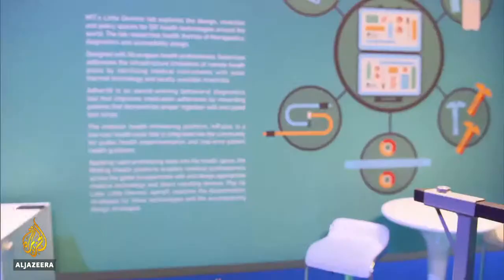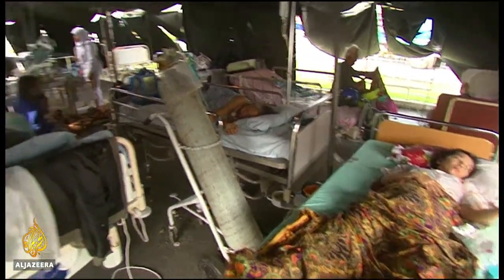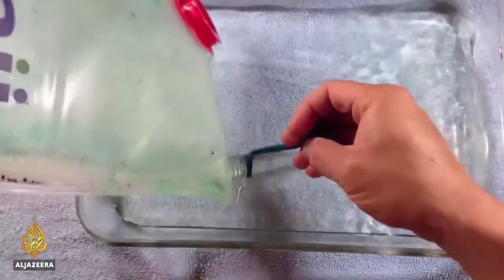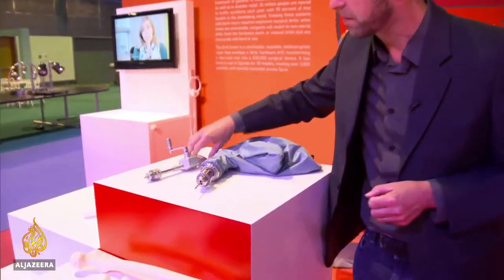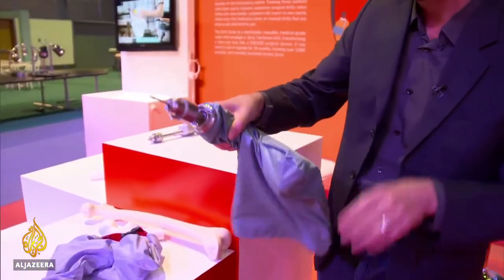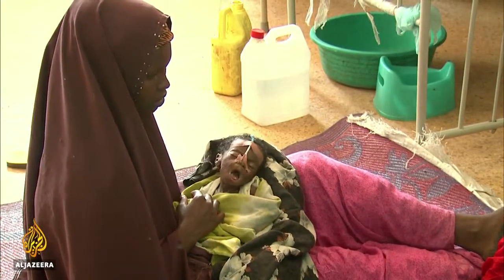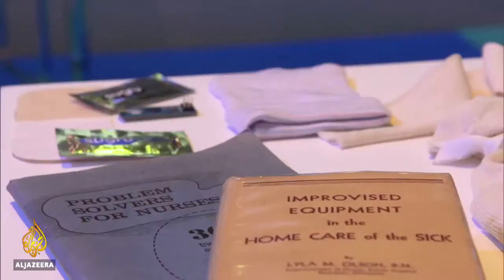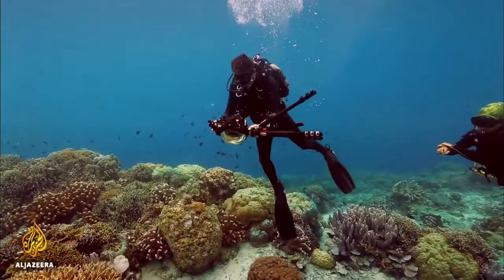WISH 2015 Doha Al Jazeera English report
Al Jazeera report on the innovators at WISH 2015 at Doha, Qatar. Fosmo Med was one of the ones interviewed.